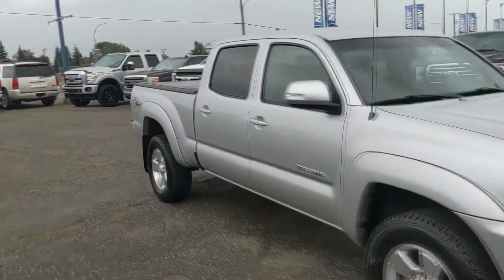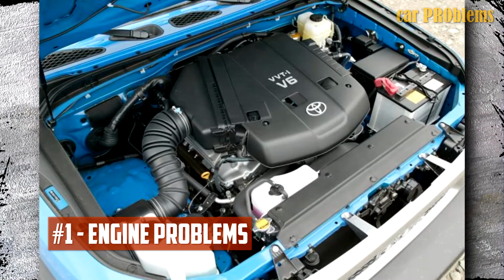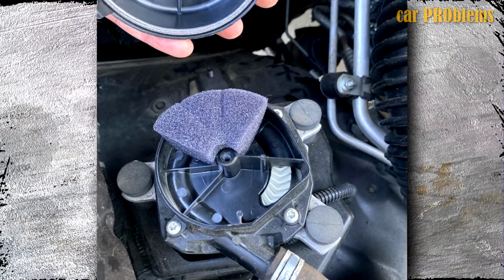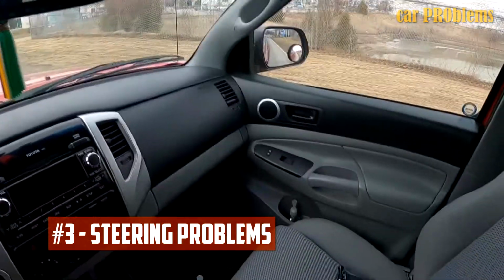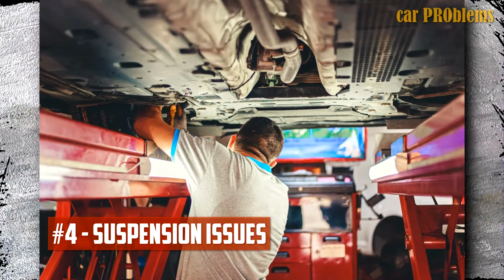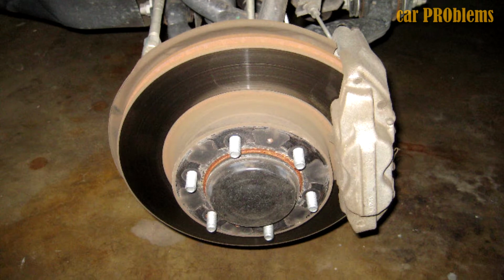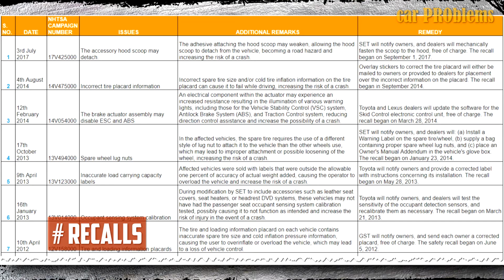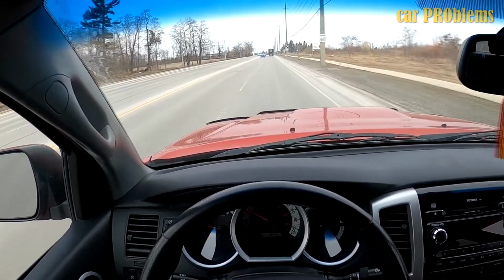2012 Toyota Tacoma Problems - Should you buy used?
The 2012 Toyota Tacoma has 458 complaints and 7 recalls, according to the Car Complaints website.

Timecode:
00:00:00 - Blah-blah...
00:00:45 - Engine Problems
00:01:16 - Drivetrain problems
00:01:42 - Steering problems
00:02:07 - Suspension issues
00:02:35 - Service brake issues
00:03:05 - Recalls
00:03:29 - Should you buy?